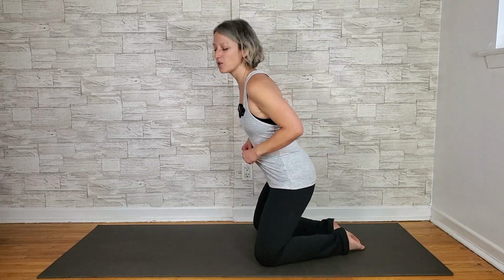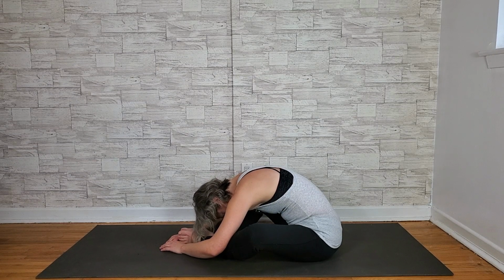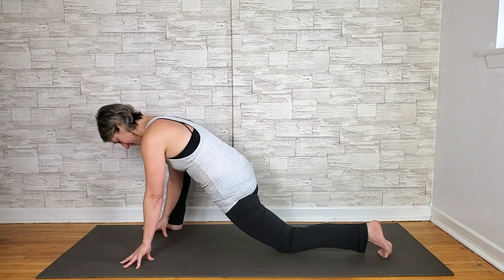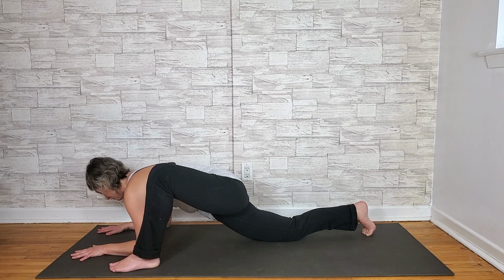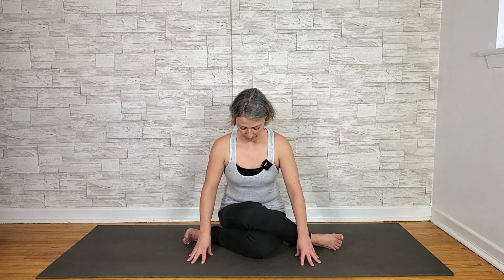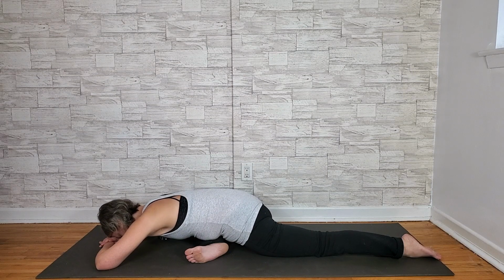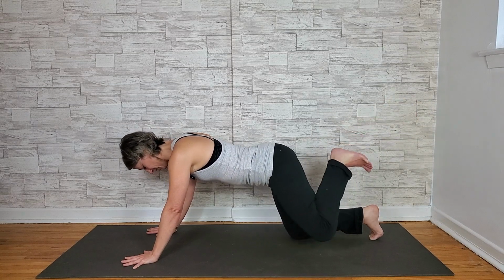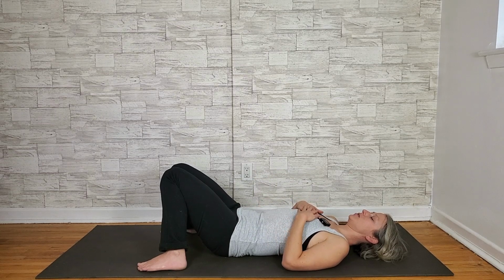Yin Yoga for Hips - 25 MIN - Deep Stretch Hips - MY YOGA with Nicole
This 25 MIN Yin Yoga for Hips class focuses on creating space in the connective tissues of the hips and lower back.  Moving through a series of deep stretches with longer holds, this practice will lengthen all of the hip muscles releasing stress and tension in body and mind.

Microphone:  Rode Wireless Go
Lighting:  GEEKOTO Softbox Lighting
Top:  Fabletics
Bottom: Lululemon
Yoga Mat:  Manduka Black Mat Pro

Original music by Karl Craddock.

MY YOGA recommends physician consultation before beginning any exercise program. When participating in any exercise there is the possibility of physical injury. If you engage in this exercise you acknowledge that you assume all risk of injury to yourself.